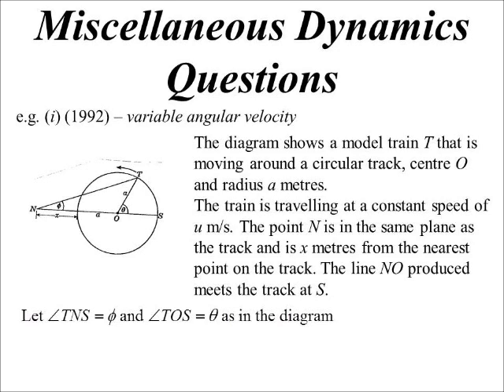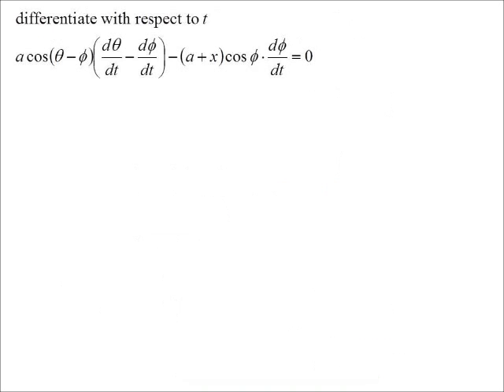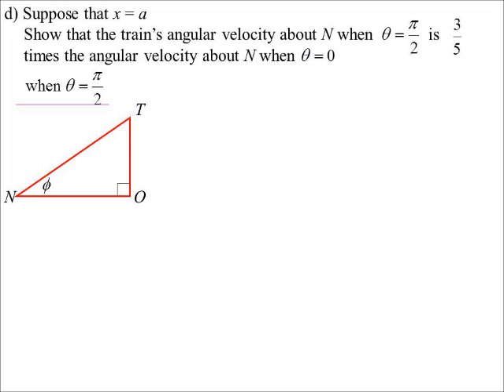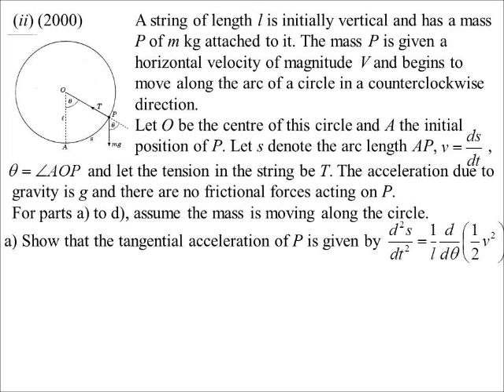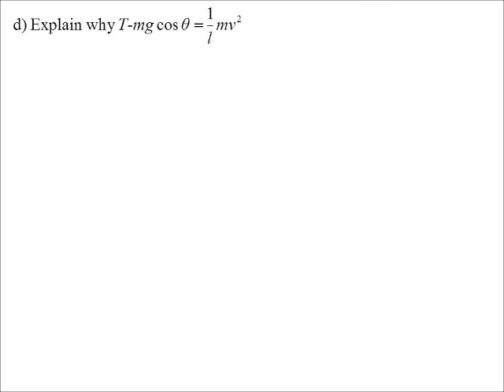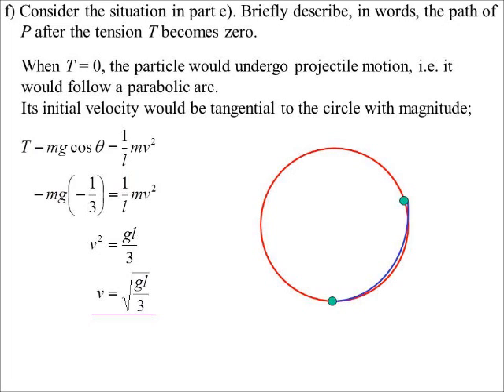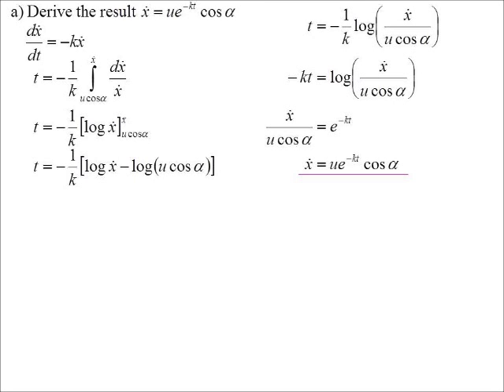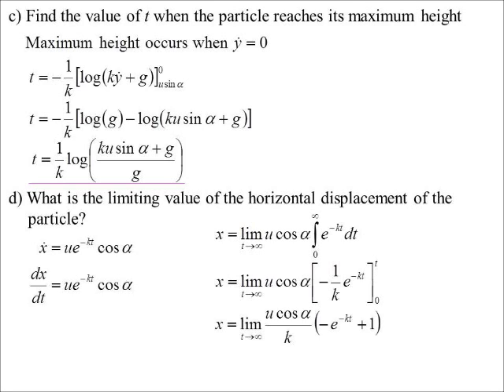12X2 T06 07 miscellaneous dynamics questions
Looking at a couple of interesting dynamics questions that have appeared over the years.